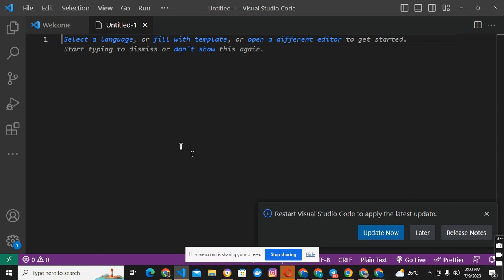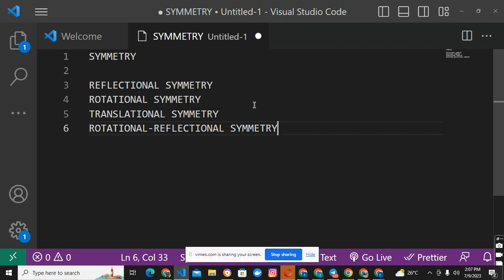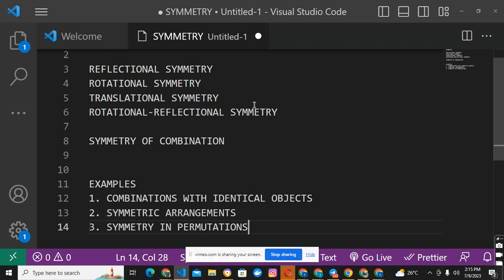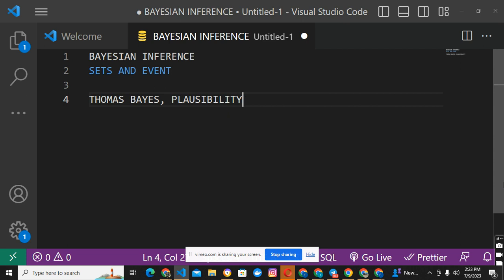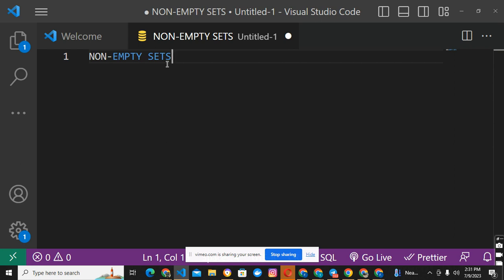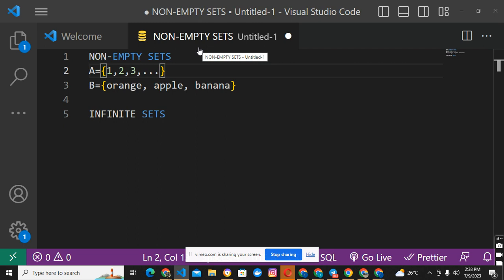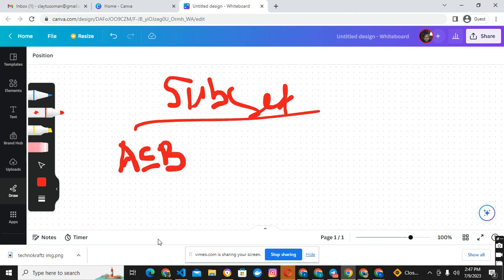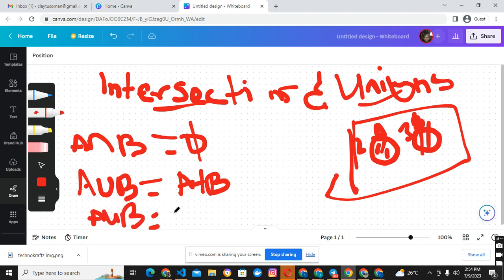DATA SCIENCE LESSON_9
Explained symmetry, bayesian, and sets